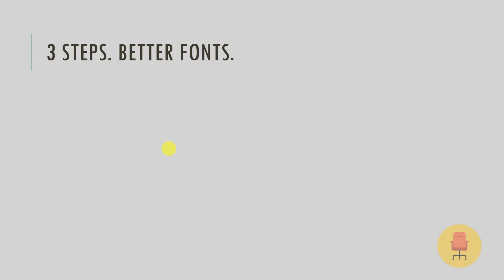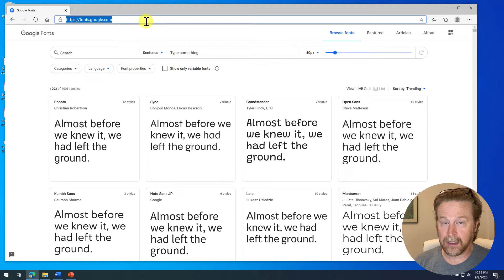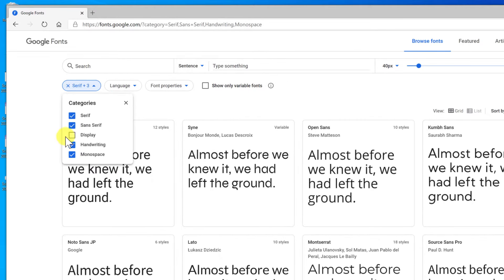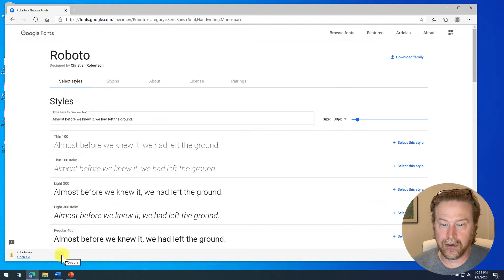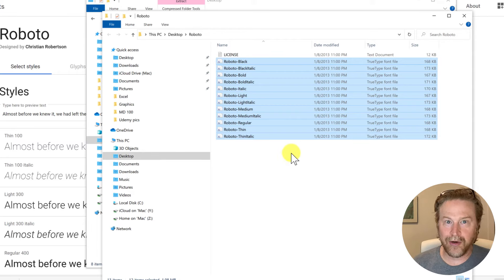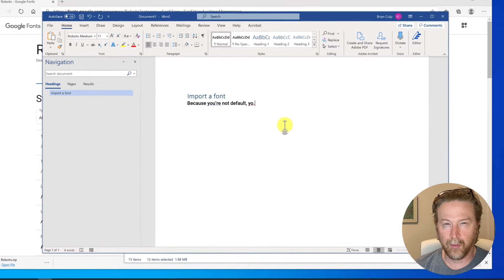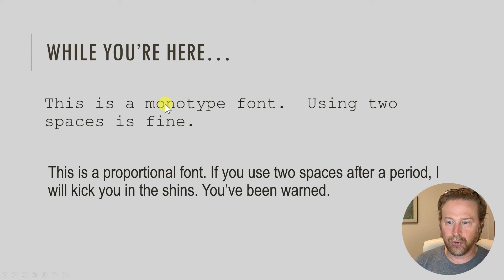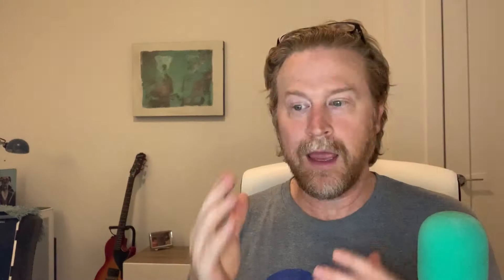Add New Fonts to Microsoft Word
In this video, move beyond your default fonts and learn how to add any font under the sun to your Microsoft Word document. We'll cover the three main steps to adding a font, downloading, installing and then managing your new font once it's been added to Word. Jump into today video and learn, like a boss!

Want to make one of your added fonts the default font for your new Word documents? We've got a video for that as well

If you find this video valuable, make sure you subscribe to the channel and keep an eye out every Thursday for a brand new lesson in Microsoft Word, Excel, Power Point or any of the other Microsoft Office applications. Get ready to Learn, Like a Boss.

Looking for something a little more in depth?  and get started on one of our many Microsoft Office courses. Learn Word, PowerPoint, Excel, and More at Like a Boss Learning!